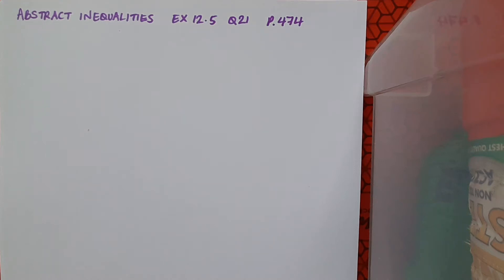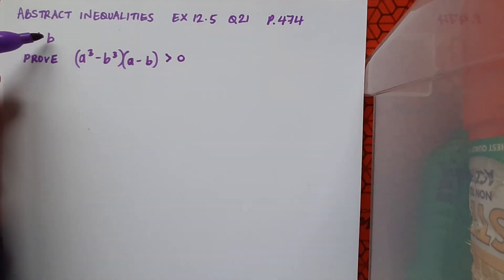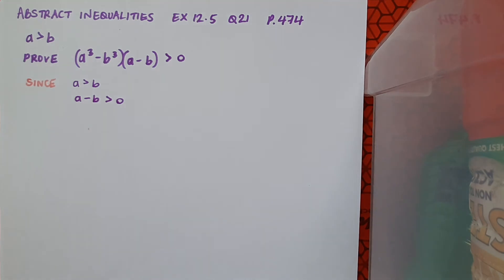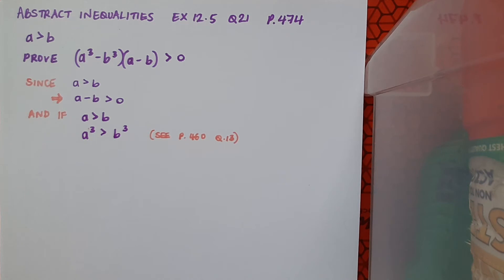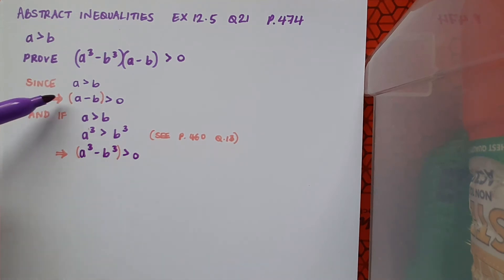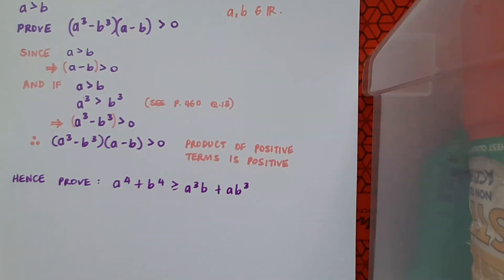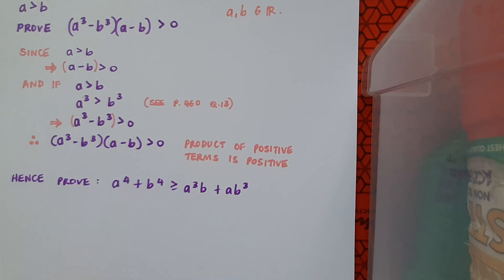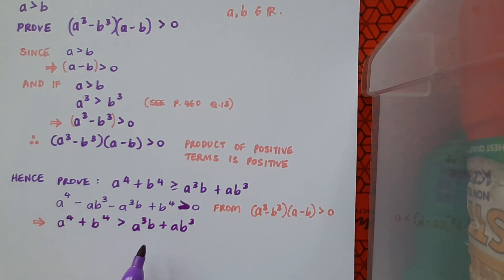Algebra 3 - Ex 12.5 Q.21